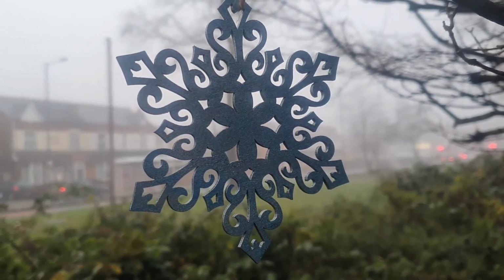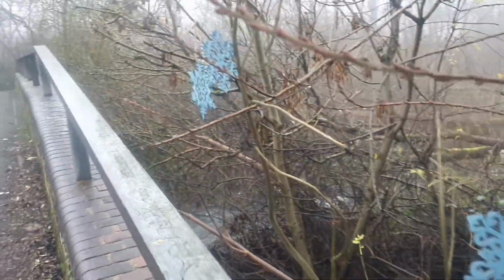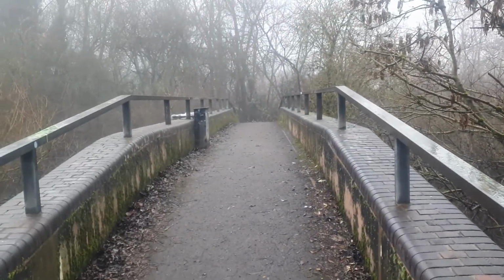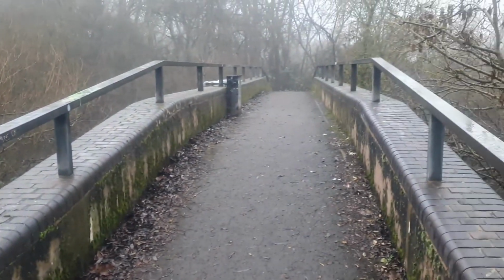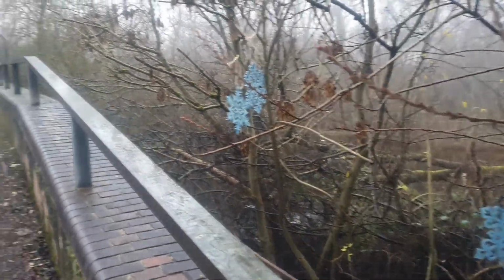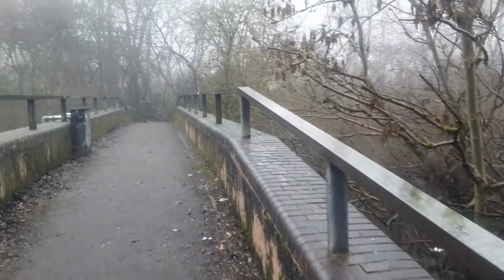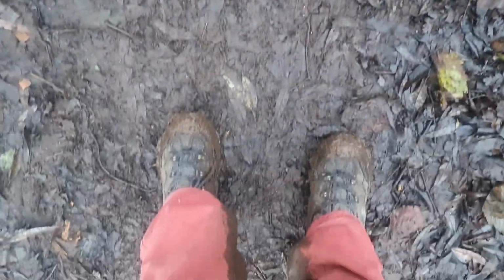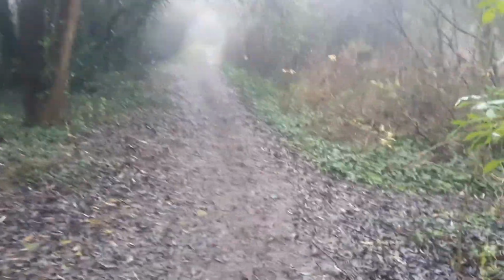Ten Acres Snowflake Trail in Stirchley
For those of you that can't make it this week outside to the snowflake trail, we made this little video for you to see an overview of what the trail looks like. It was particularly beautiful this morning as it was so misty and quiet in the woods.